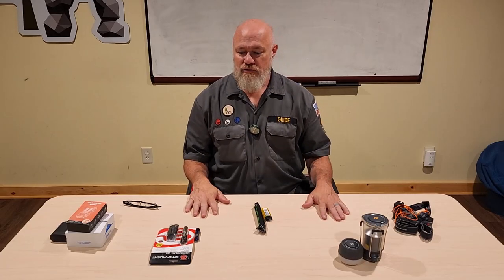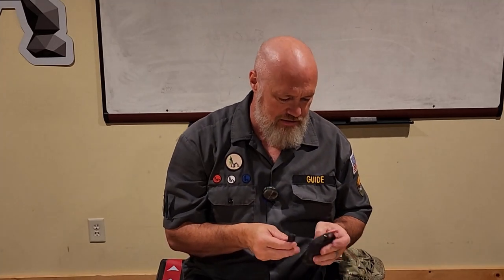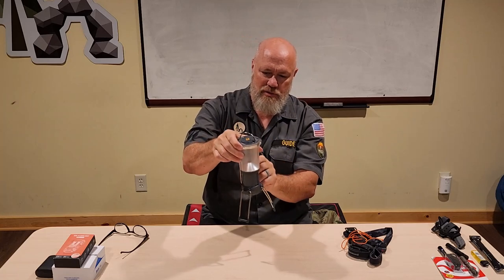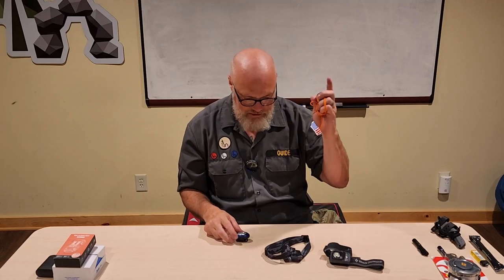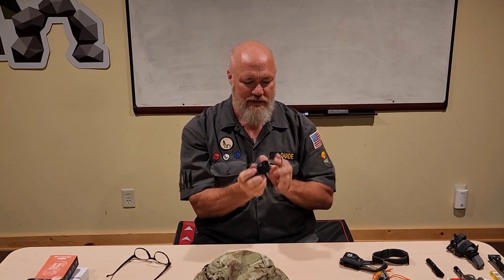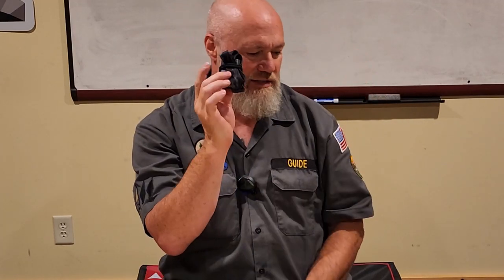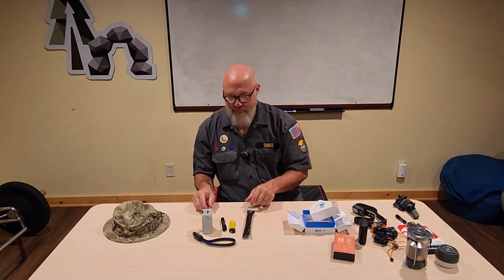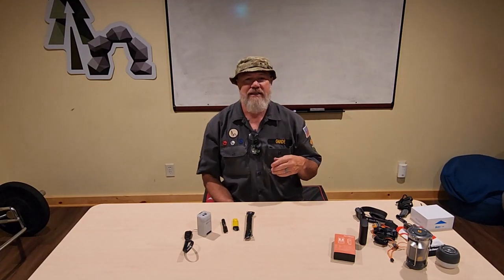Light Up the Night: Fire & Light Tool Options: Uncivilized Technology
Another sort of rambling discussion about a set of Uncivilized Technologic Tools: the Fire & Light Family.
UV recommends carrying a source of fire and light ADC (all day carry) daily.
Preferably, in two (or three) sources; a lighter or ferro rod AND a small flashlight.

More details in the upcoming book (Fall 2024),  Uncivilized Vitality: Looking Back to Move Forward vol. II: Fieldcraft: Craft & Caution In the Outdoors.